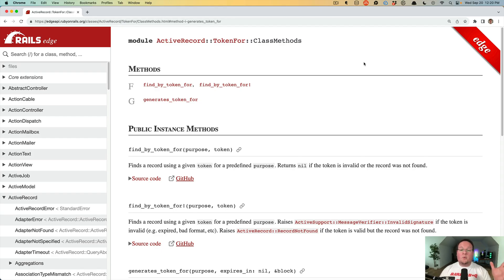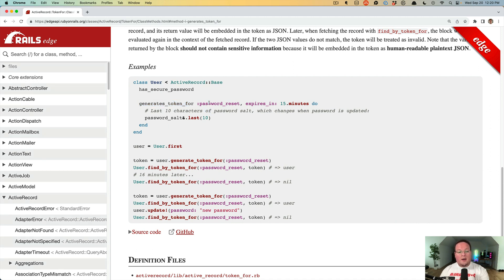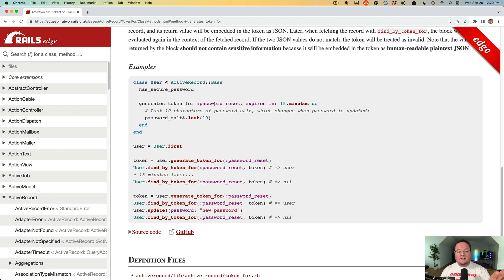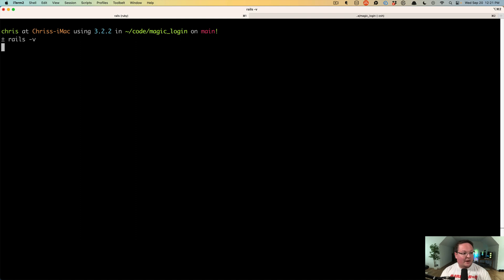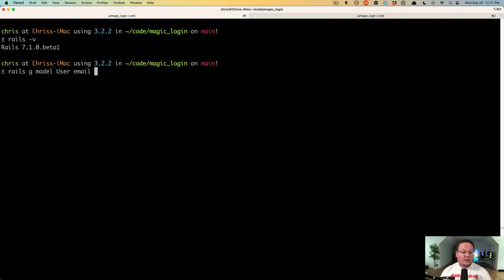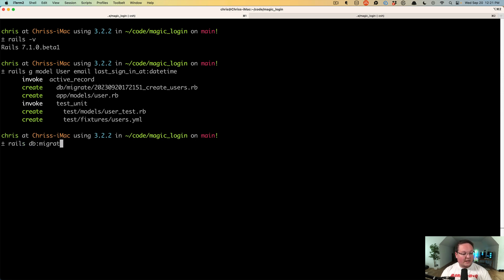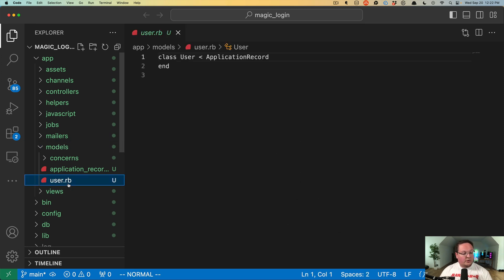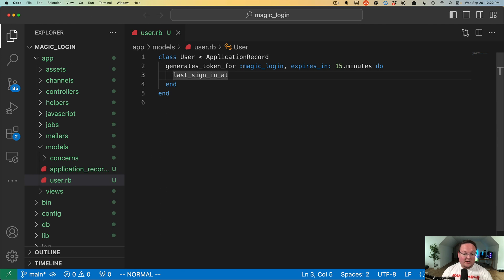Magic Link Login with generates_token_for in Rails 7.1 | Preview